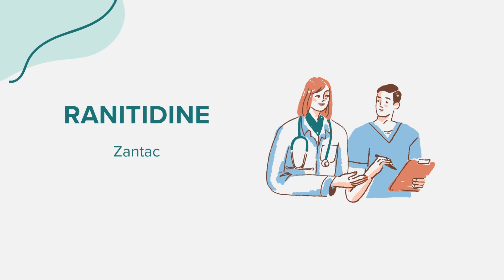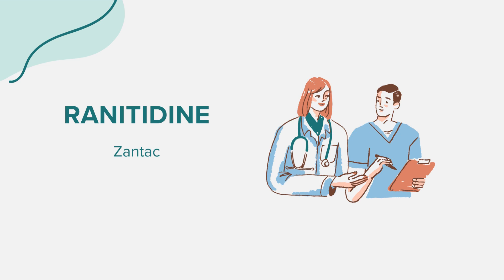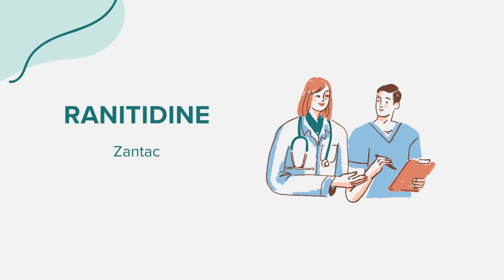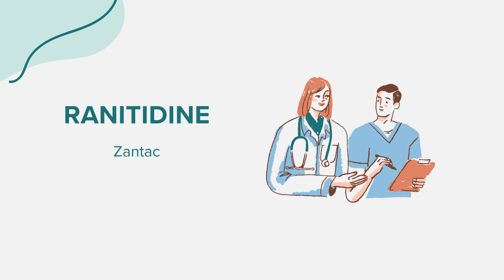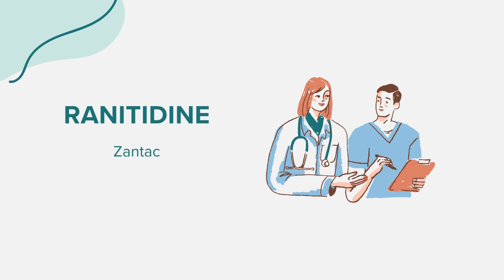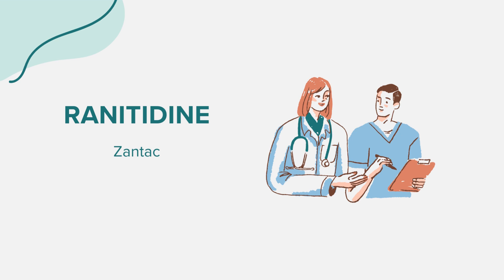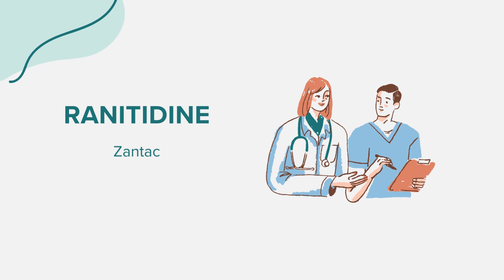Ranitidine (Zantac) - Drug Rx Information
General information regarding Ranitidine (Zantac). Content created leveraging AI with the goal of bridging access across communities. Please flag any suggestions or errors in the comment section. Thank you!